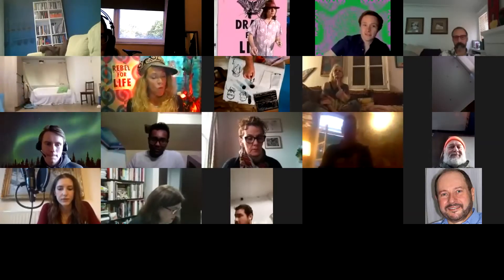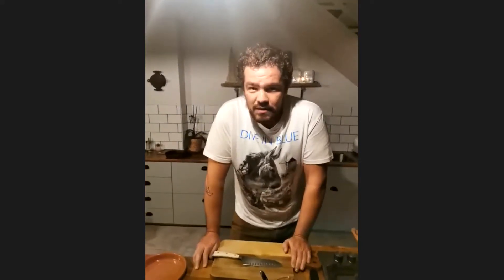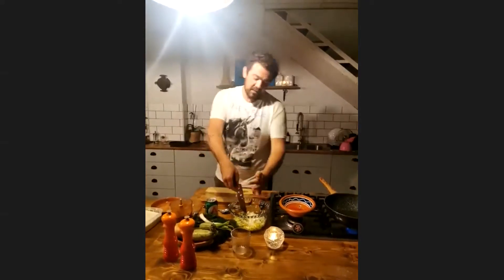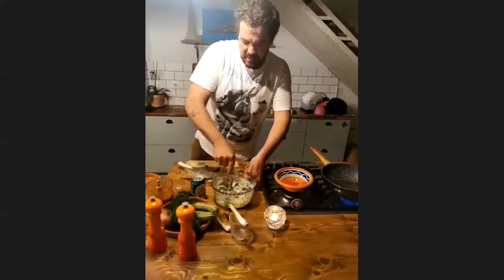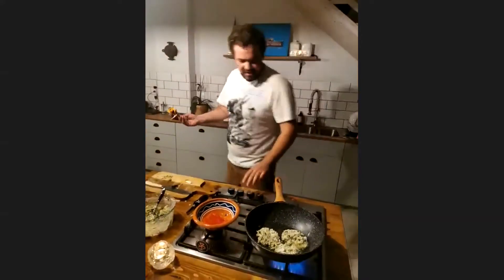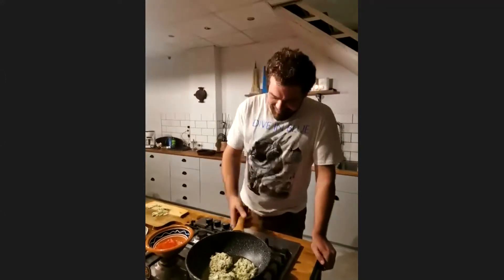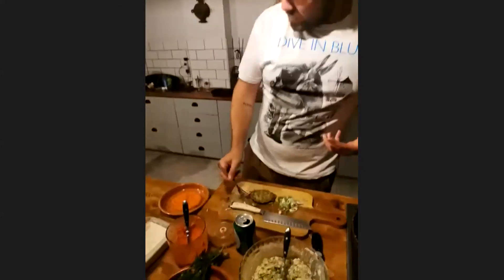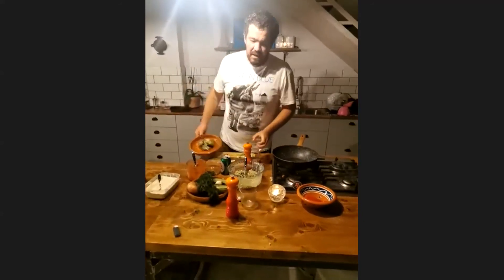cooking with Daniel Kyramarios @HerxFriendsLive! 1 May 2020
Event hosted by Extinction Rebellion Tower Hamlets. Tune in every friday for Hercules Fisherman & Friends Live! an evening of music and poetry to enjoy alonetogether with all performances live painted by our resident artist Hercules. Paintings are raffled to support good causes; get your tickets and kick back with us.